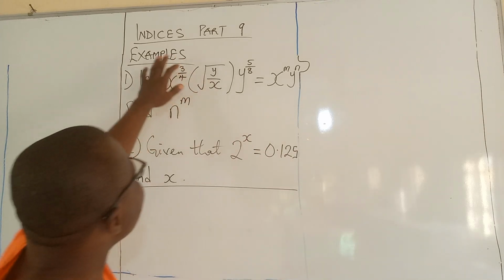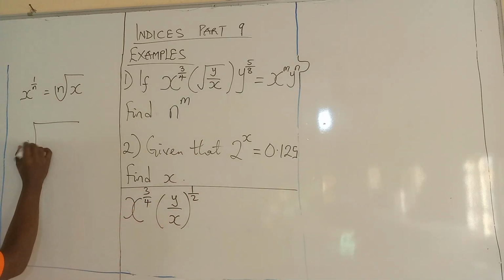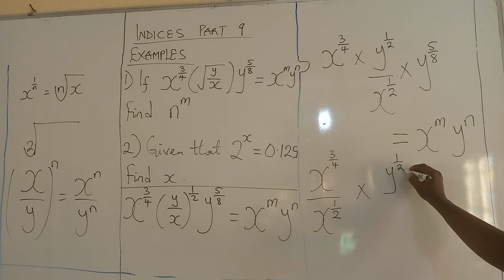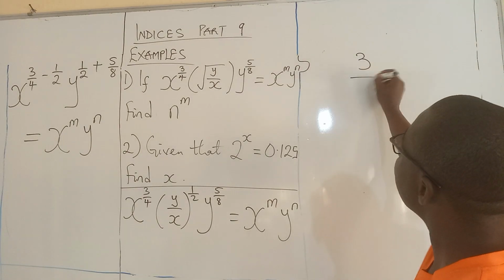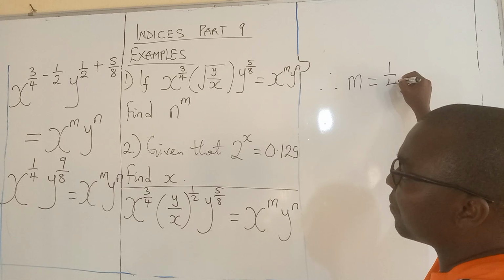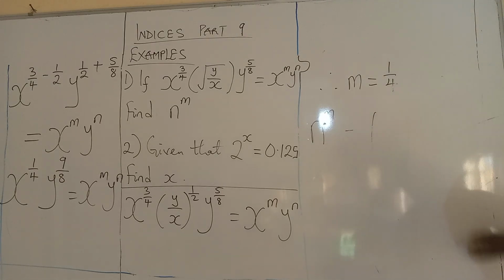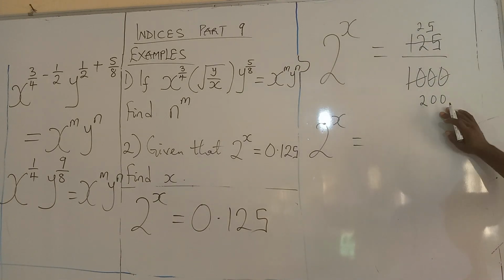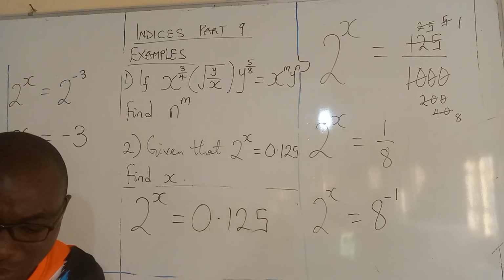INDICES PART NINE